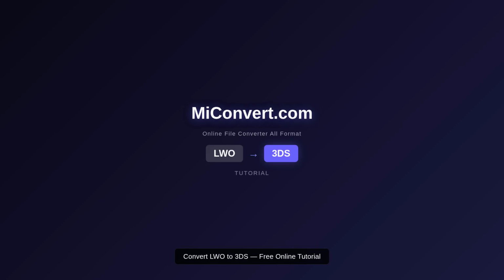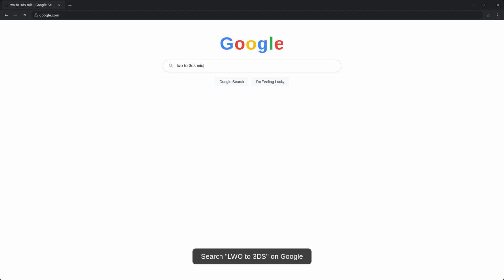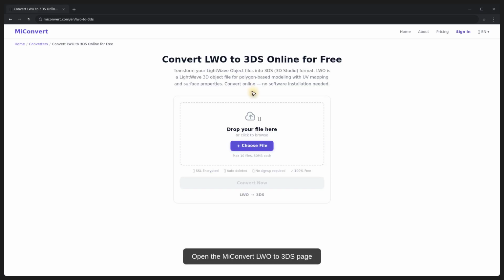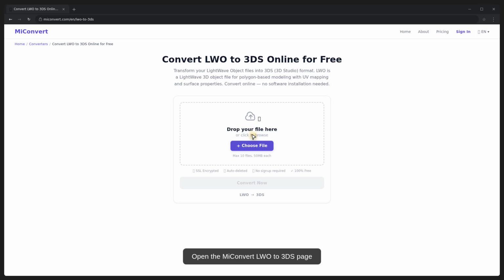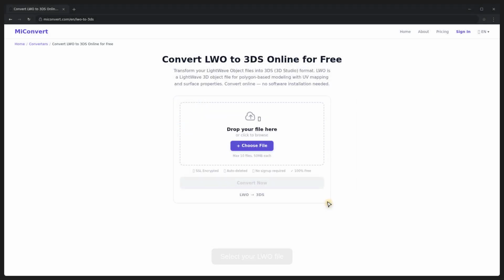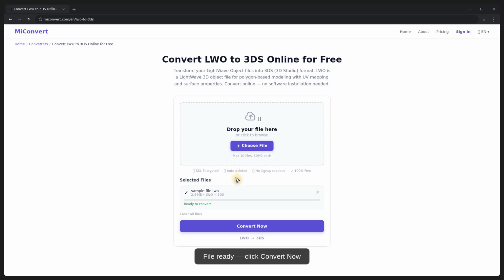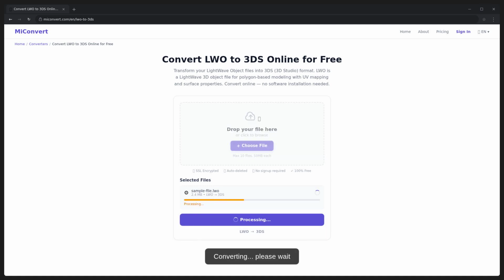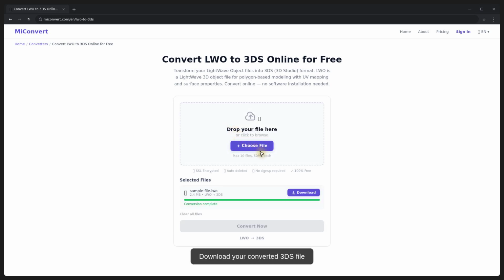Guide to Bulk Convert LWO to 3DS, Fast & Securely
Are you struggling with how to convert your LWO file to 3DS format? Don't worry, in this video I will reveal a super convenient tool to help you change your file extension completely for free without losing the original quality!

⏳ Quick steps view:
0:00 - Introducing the LWO format issue
0:06 - Finding a solution on the browser
0:14 - Accessing the MiConvert website
0:20 - Uploading the LWO file to be converted
0:28 - The conversion process to 3DS
0:35 - Online conversion system at work
0:41 - How to safely download the 3DS file
0:48 - Summary